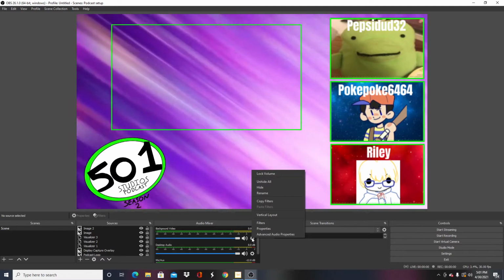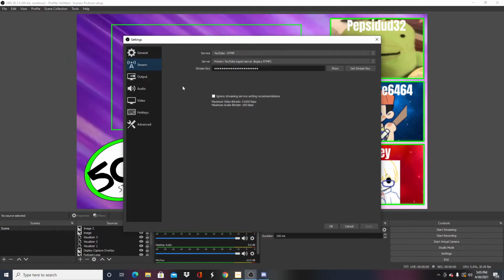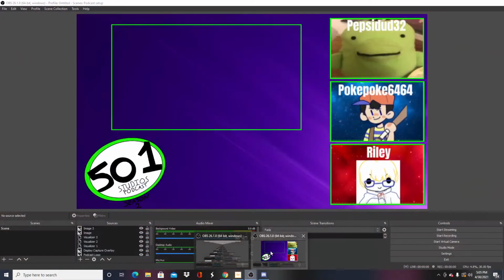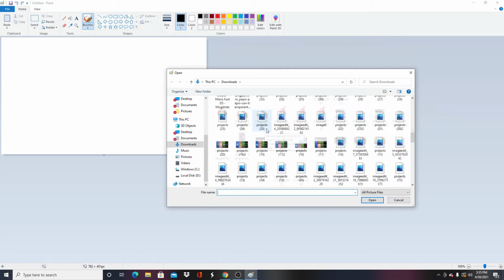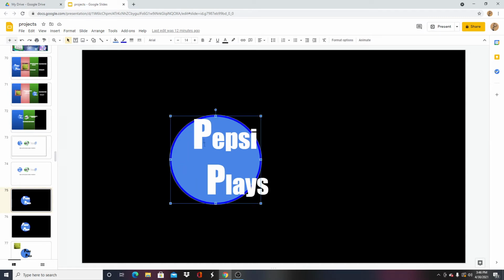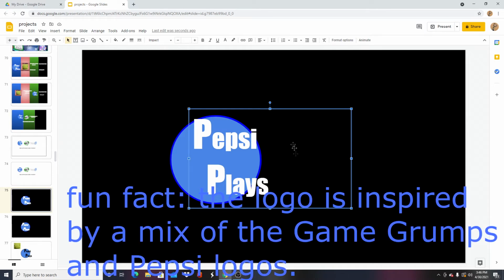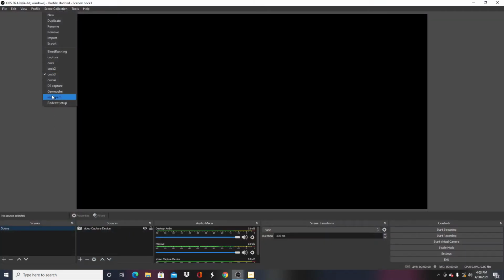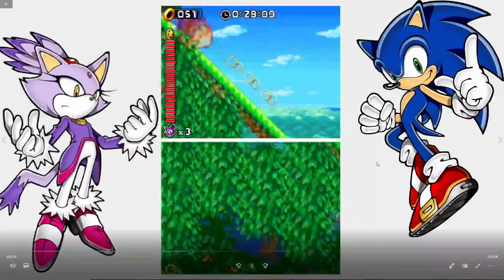How To Rip Off My Videos - A Beginners Guide To Let's Plays And Podcasts (+BUD Behind The Scenes)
From the bad thumbnails all the way down to the tips and tricks, here is how to successfully rip me off! Plus get to see the making of By Unpopular Demand!
TIMESTAMPS IF YOUR LAZY
0:00 how to set up a podcast
5:42 making of the podcast overlays and thumbnails
10:28 how to record a let's play with the capture card of choice
11:56 making of the let's play thumbnails
13:22 how to edit a let's play with the editor of choice
16:58 10 minute making of BUD special
MUSIC USED
Vectorman - Day 4
Vectorman - Day 5
Vectorman - Day 7
Vectorman - Day 8
Vectorman 2 - Scene 2
Vectorman 2 - Scene 3
(Jesus I was really in a Vectorman mood today)
filmed and edited by Pepsidud32 at 50 1 Studios.